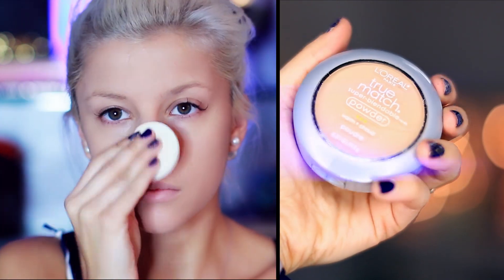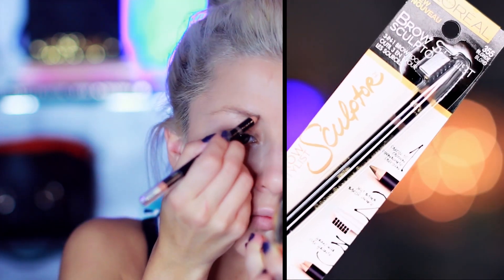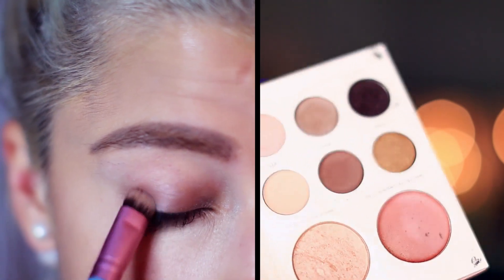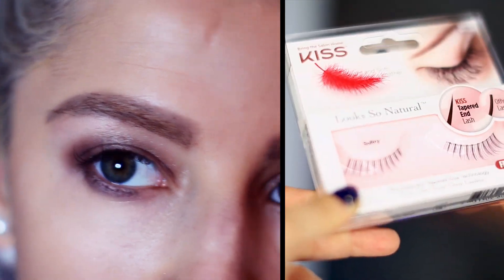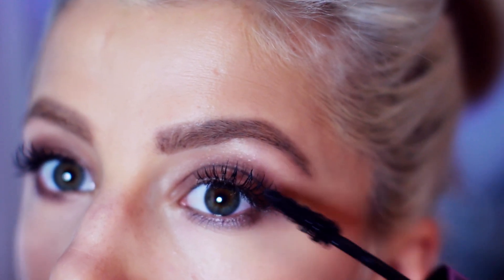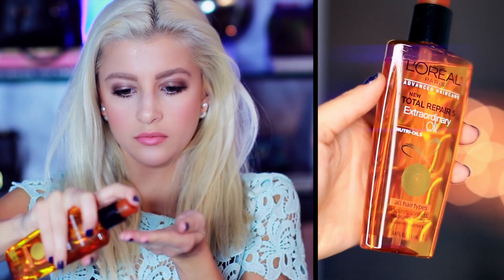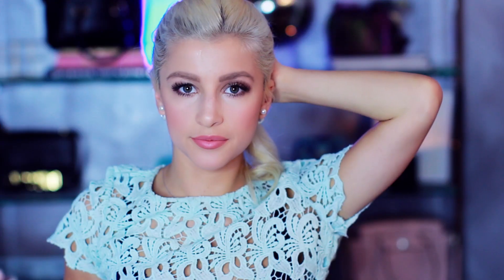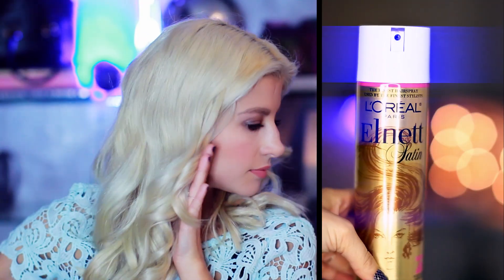Fall Runway Bombshell Tutorial {Makeup & Hair}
Products used:
Giorgio Armani Luminous Glow Foundation
L’Oreal Paris True Match powder
L’Oreal Paris Magic Lumi Highlighting Illuminator
L’Oreal Paris Blonde Eyebrow Stylist Sculptor
Stila Palette
Kiss False Lashes
L’Oreal Paris Voluminous Miss Manga Mascara
Laura Mercier Bronzer
Laura Mercier Lipliner
Nyx Lipstick
L’Oreal Paris Oleotherapy Extraordinary Oil
L’Oreal Paris Elnett Satin Hairspray

I only recommend products or services I use personally and believe will be good for my viewers! I am disclosing this in accordance with the Federal Trade Commission guidelines concerning the use of endorsements and testimonials in advertising.